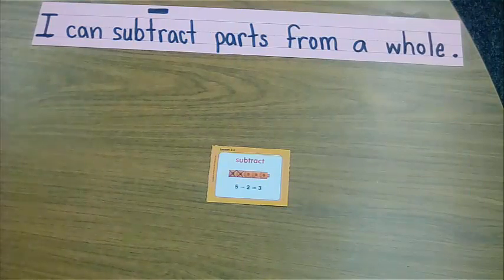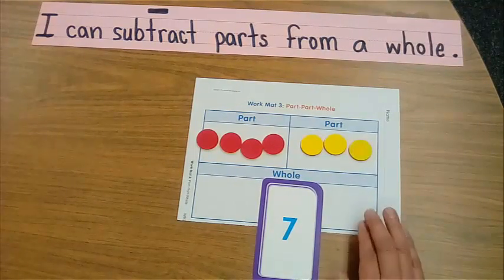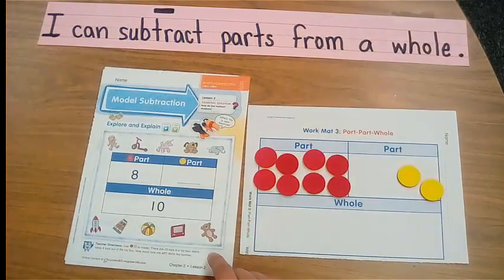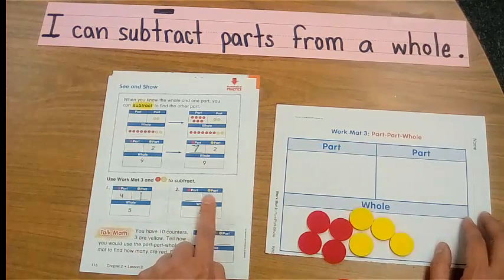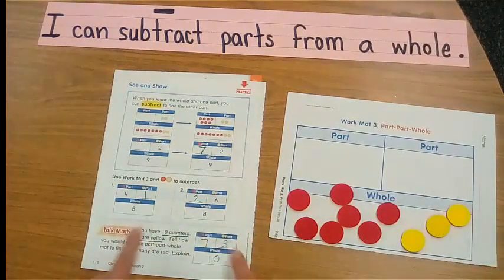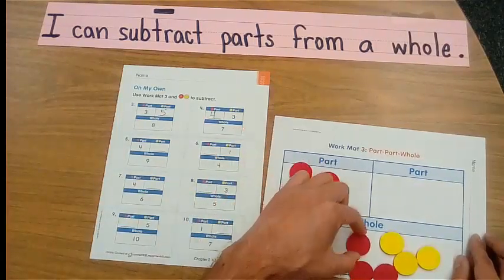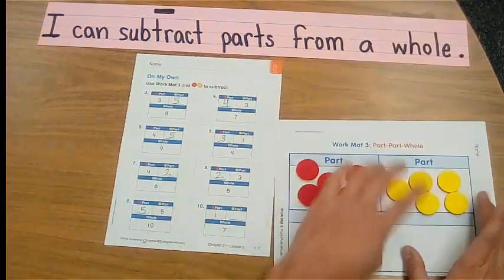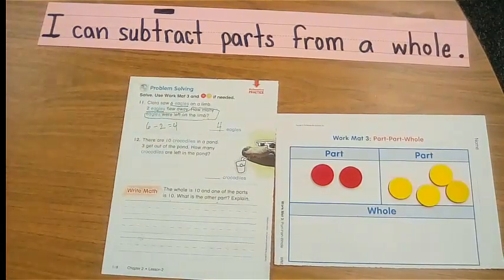My Math Ch2 L2